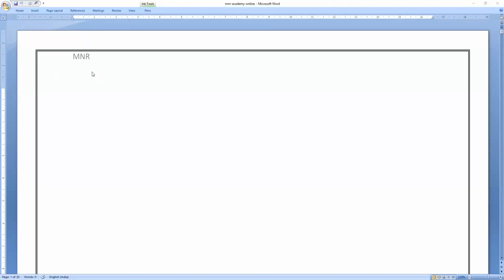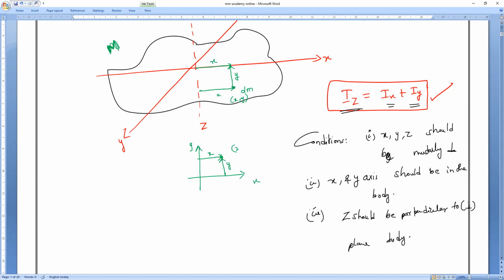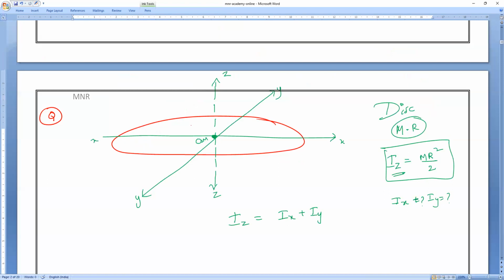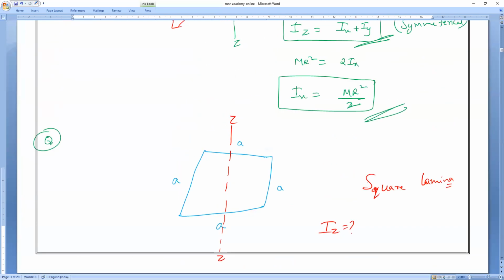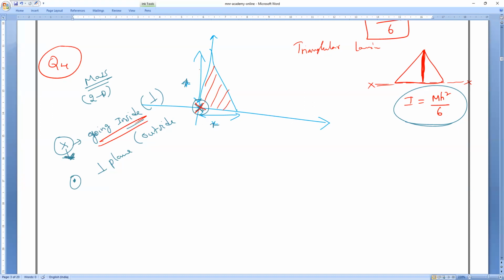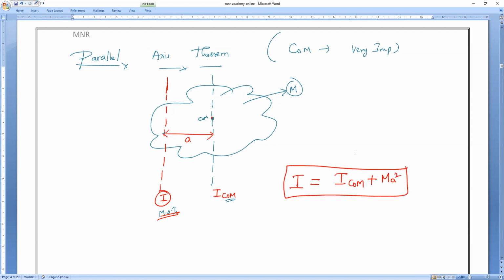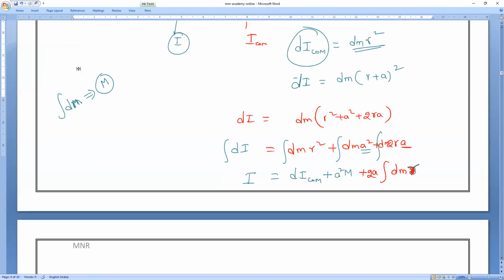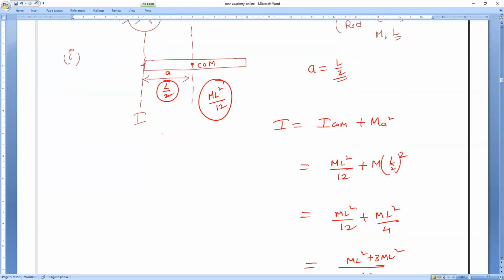Rotational Motion 07 || Perpendicular and Parallel Axis Theorem Moment Of Inertia JEE MAINS / NEET